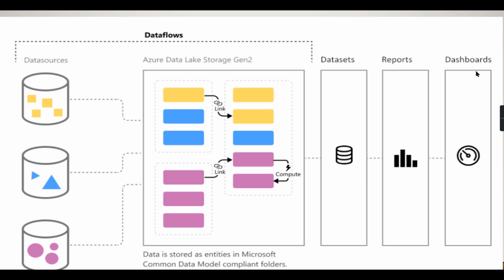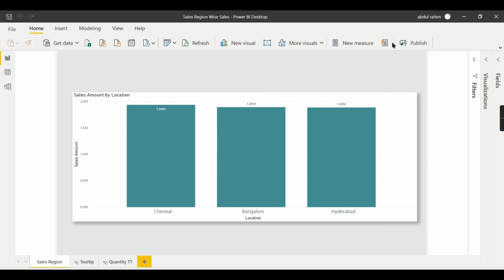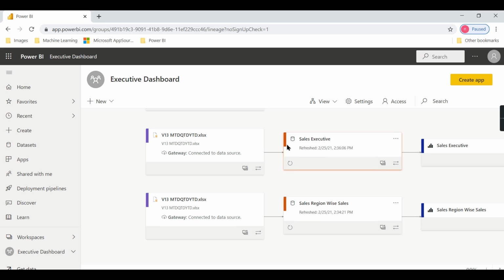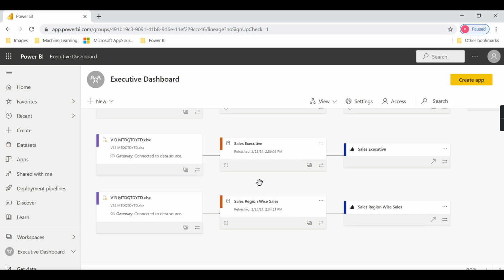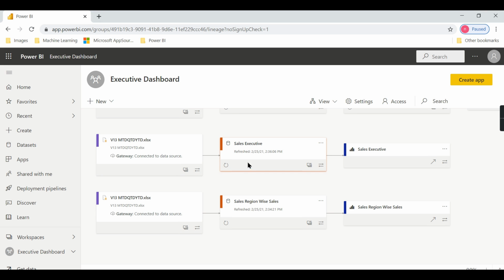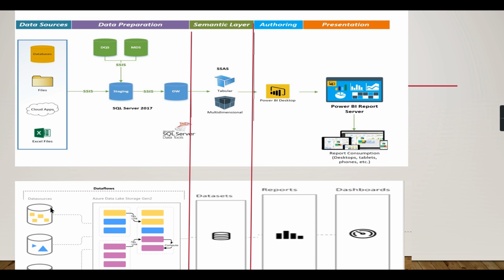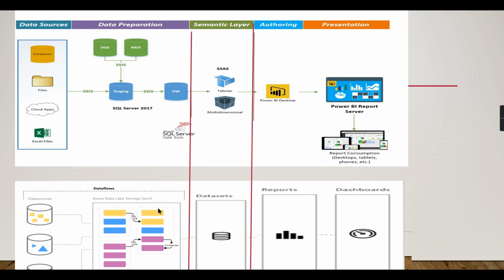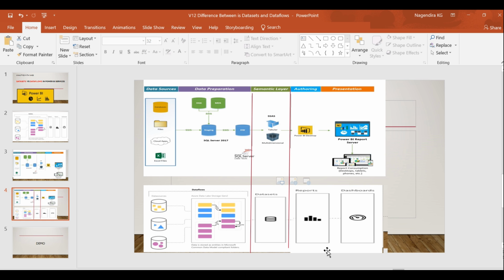Difference Between Datasets and Dataflows in Power BI Service (10/30)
Difference between Dataset and Dataflow in Power BI
How to create shared table used across multiple reports in Power BI
Where does dataflow stores the data in Power Bi
How to use dataflow.
When to use Dataset and when to use Dataflows